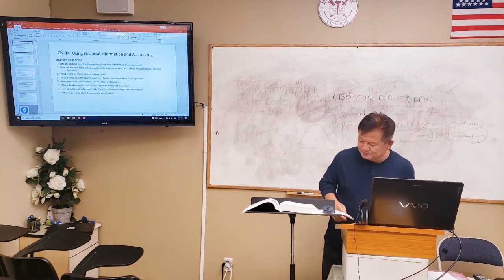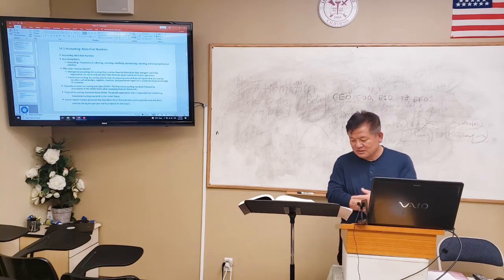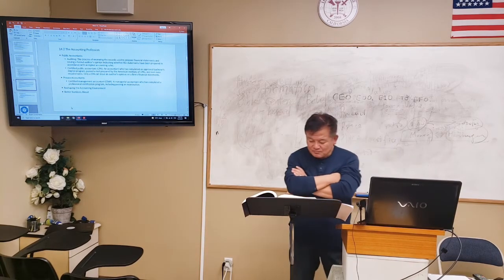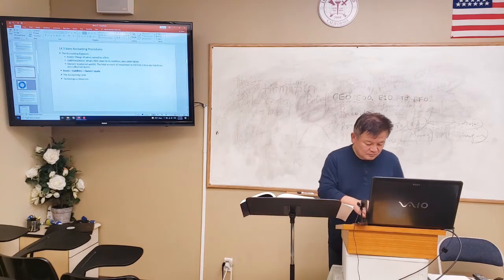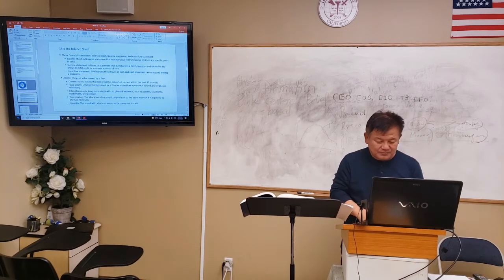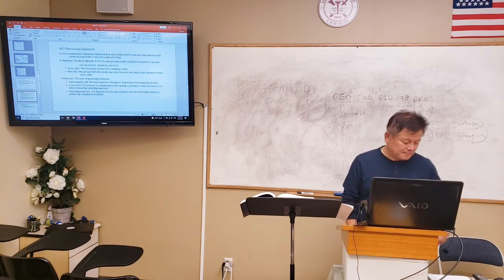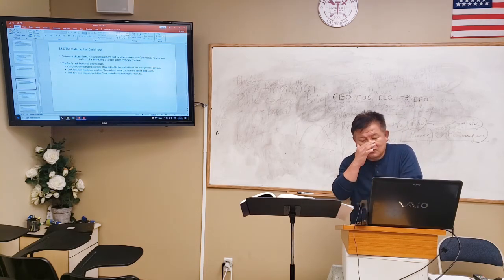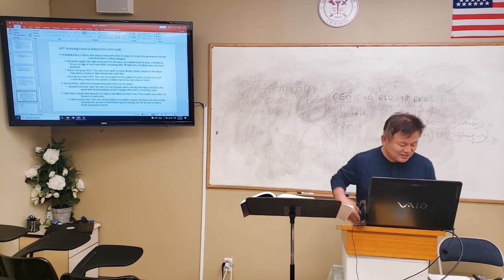Lordland University Prof. Il S Lee Introduction to Business(10) 로드랜드대학교